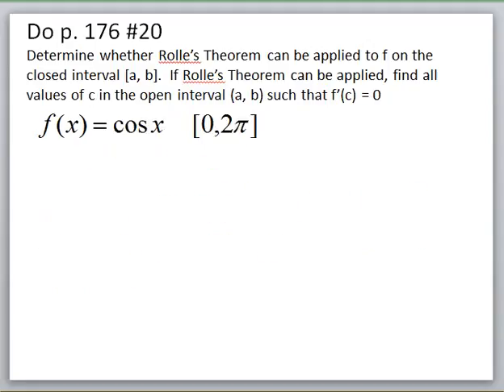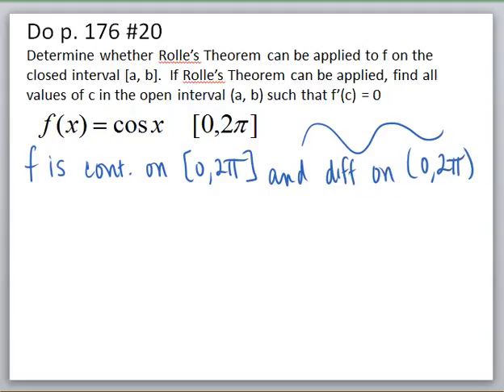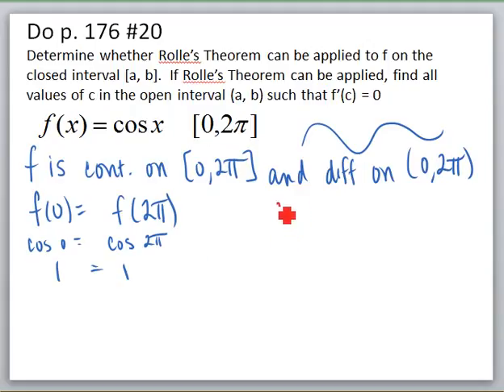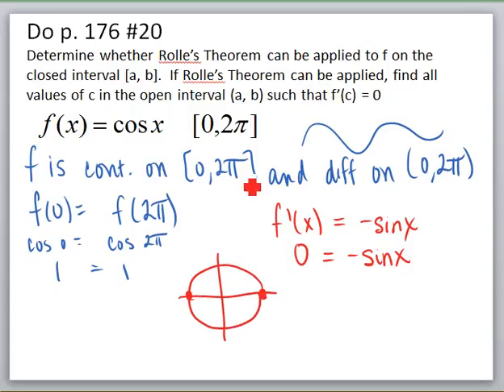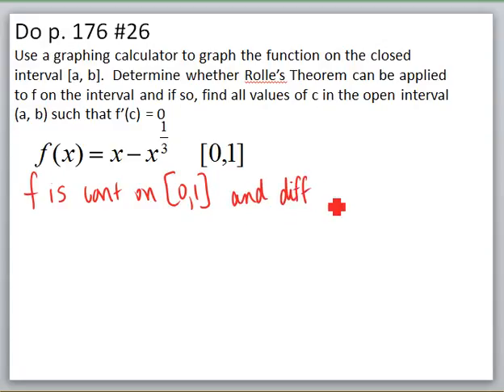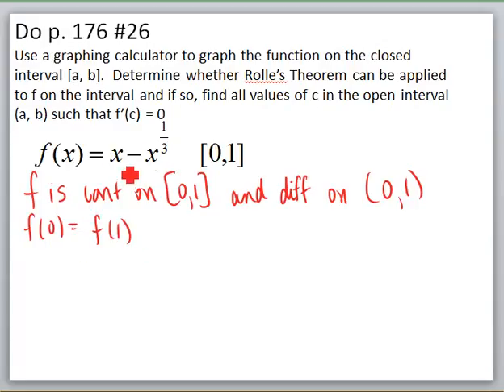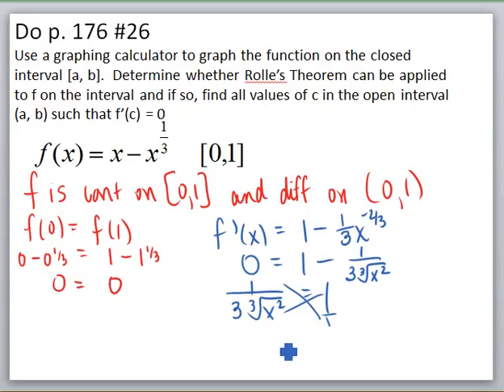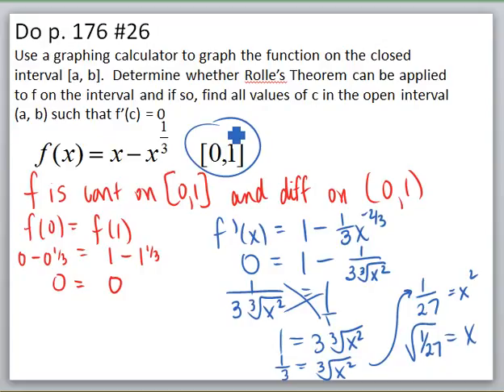Rolle's video 3